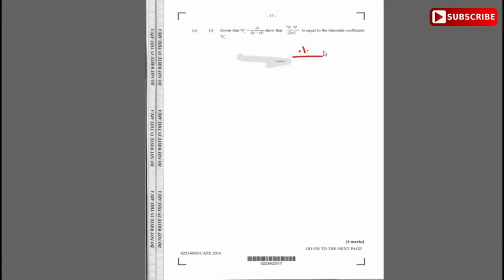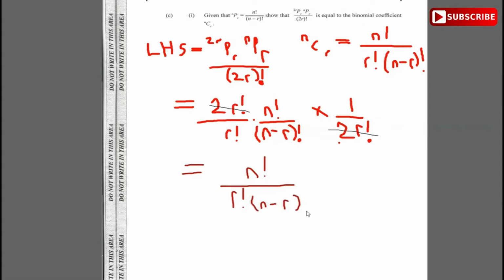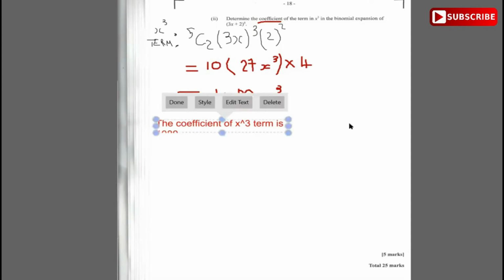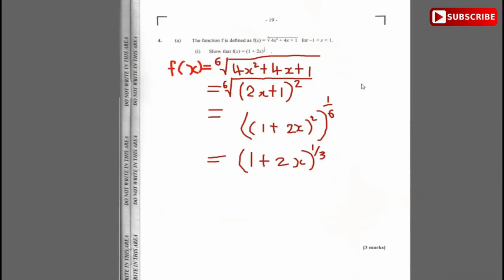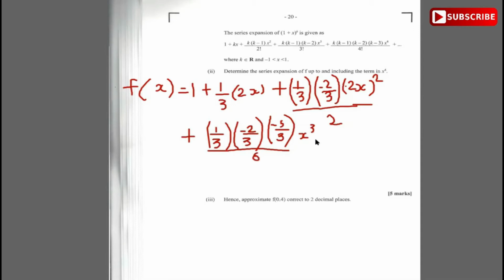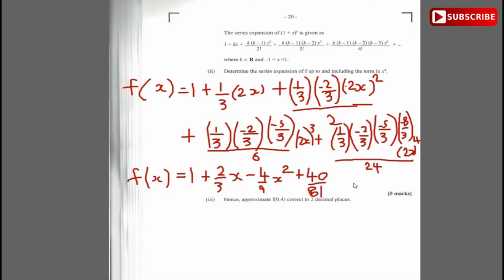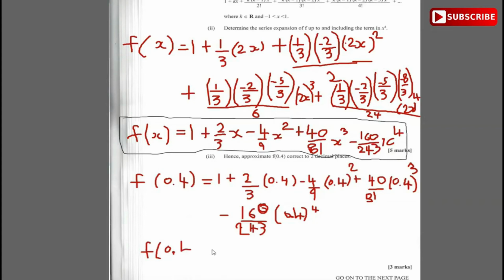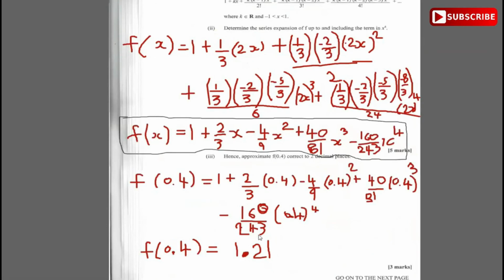PURE MATHEMATICS UNIT 2| JUNE 2016| BINOMIAL EXPANSION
Make sure to change settings from 360p to 720p